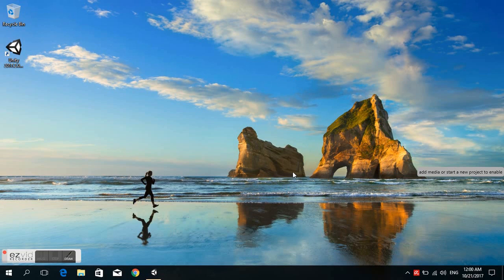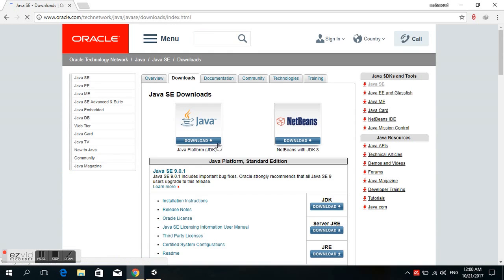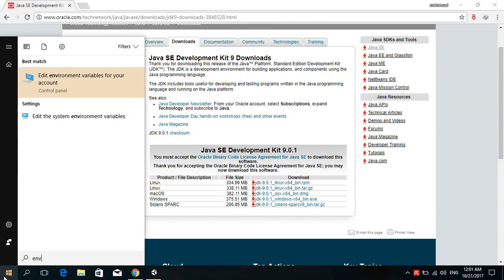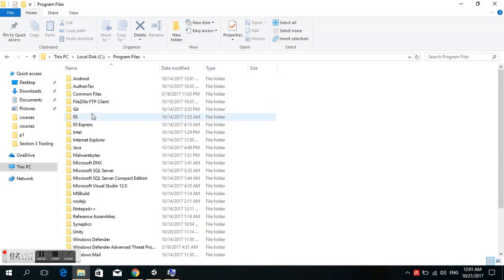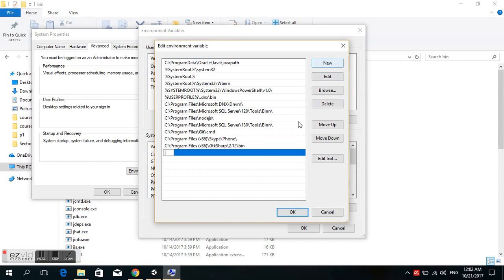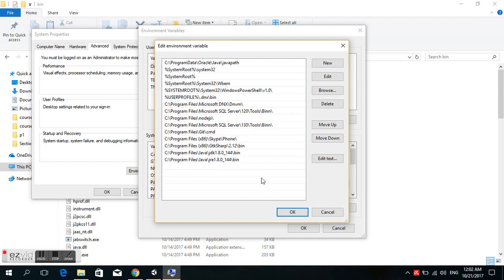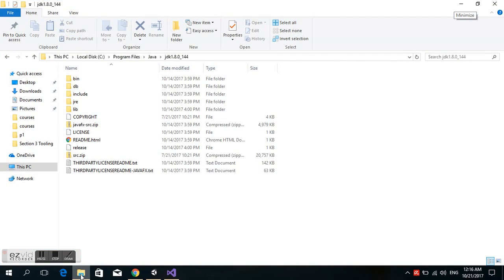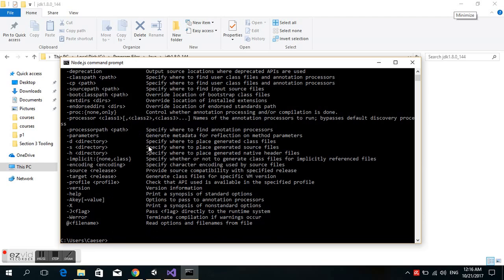Set JAVA HOME Variable On Windows 10